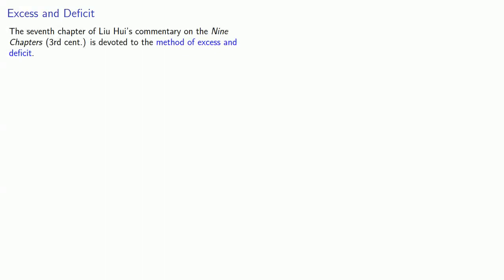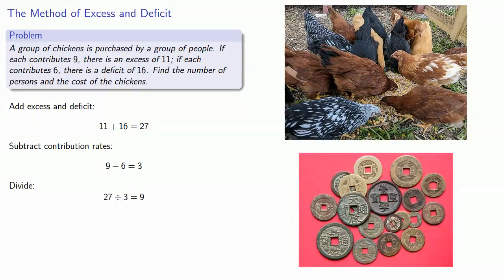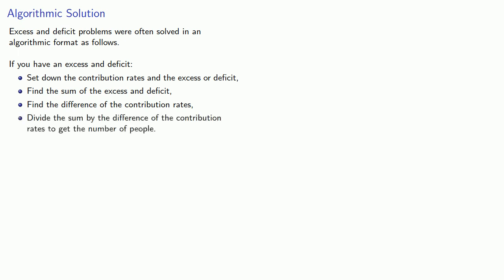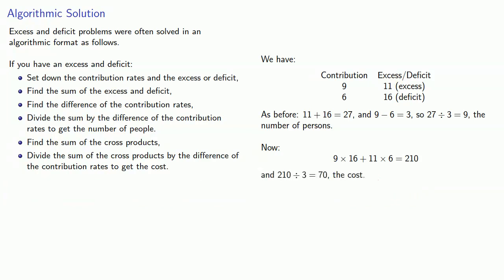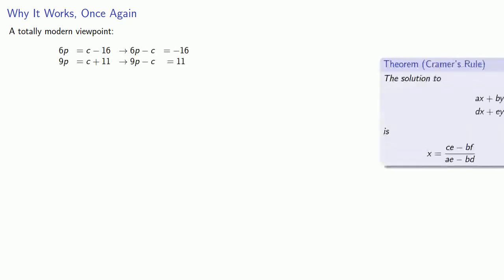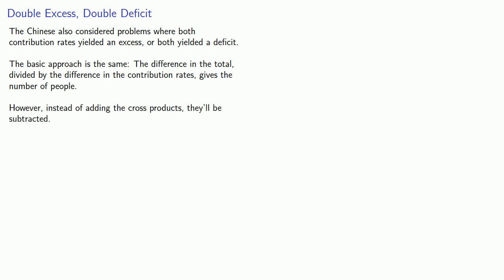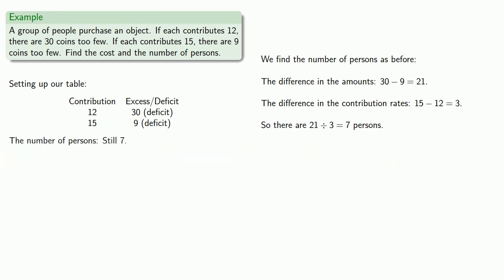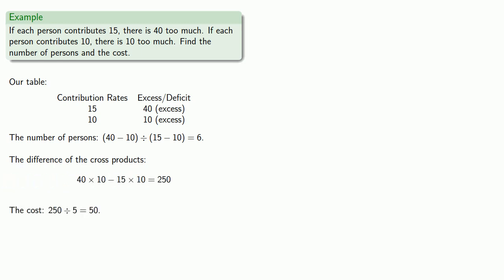Excess and Deficit, Part One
The Chinese method of excess and deficit, used to solve linear equations.